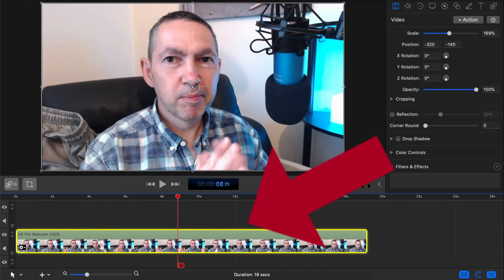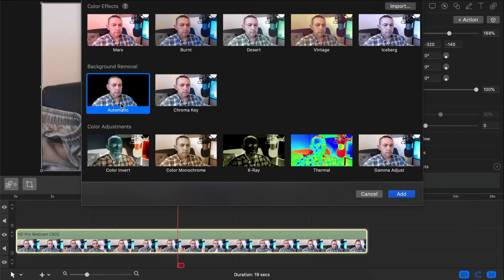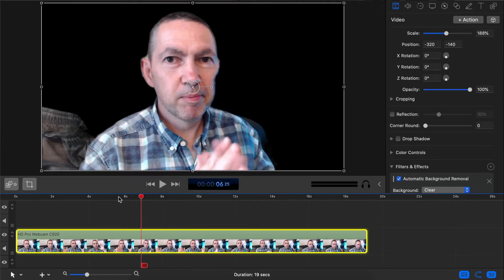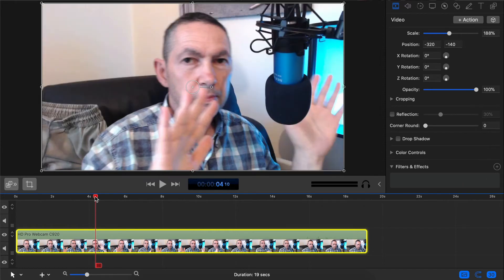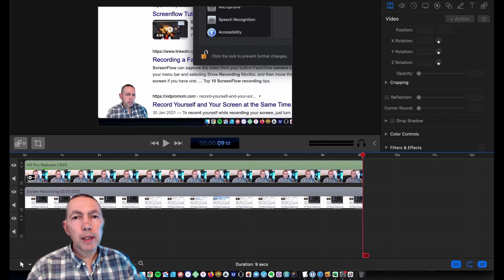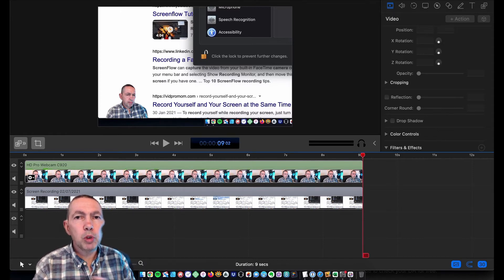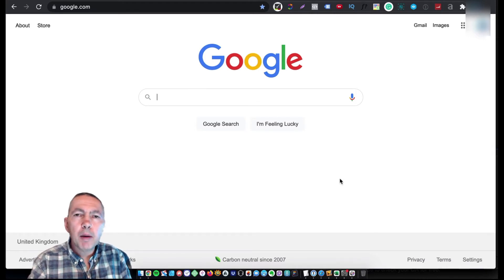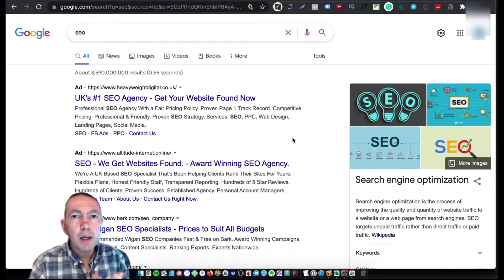Screenflow 10 Automatic Background Removal - Can it Remove THIS?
My Screenflow 10 automatic background removal review. In this video, I test one of Screenflow 10's new features: the auto background removal option.

ⓘ TIME STAMPS:
0:00 introduction
0:35 test overview
1:30 test 1 - automatic background removal
1:58 how to add the automatic background removal feature to your video clip
3:00 test 2 - testing motion
3:30 test 3 - talking head on a dark background
4:02 test 4: talking head on a bright background
4:32 my conclusion

ⓘ THIS VIDEO INCLUDES:
▶ 4 tests of Screenflow 10's new feature: automatic background removal
▶ my conclusion